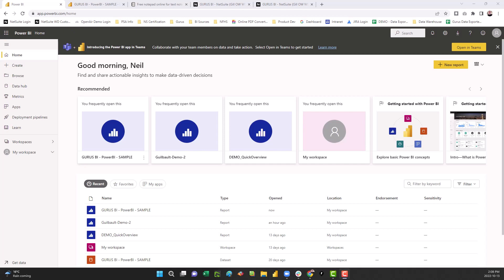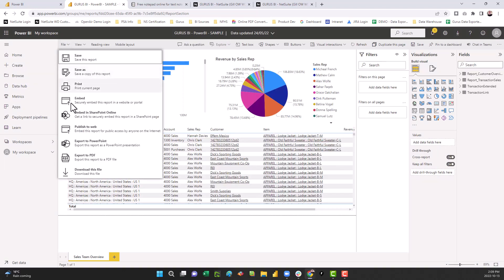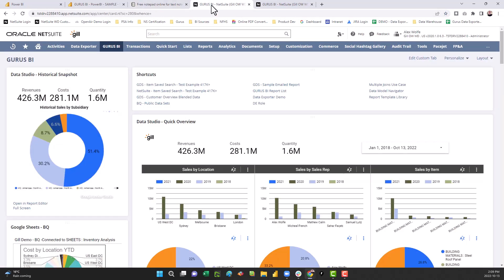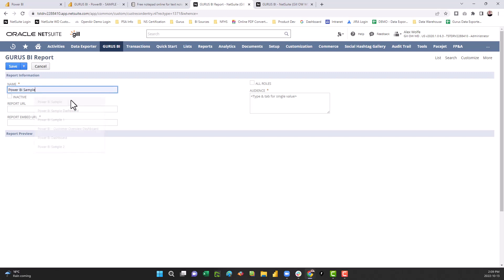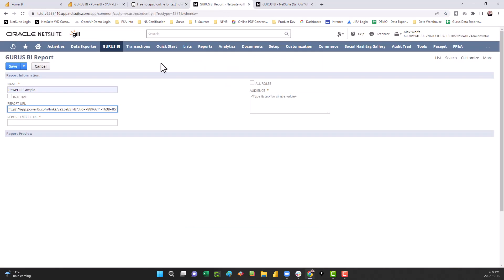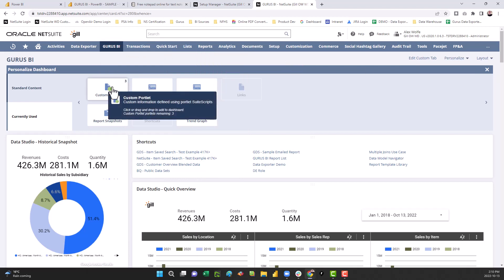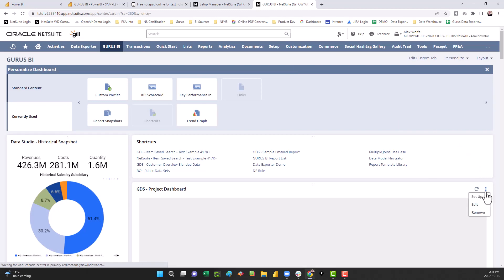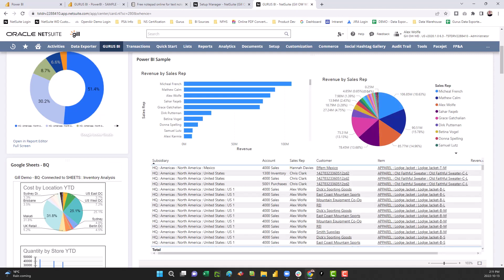NetSuite and Power BI, How to Connect Your Systems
Are you looking to access and interact with Power BI reporting right inside your Oracle NetSuite solution? Watch our video guide to learn how you can integrate your Power BI reporting with your existing NetSuite Dashboards for efficient, and effective, financial reporting.

Looking for a step-by-step guide? Use this link to follow along with the video.

Have any questions? Reach out to a GURUS Business Intelligence expert today!

Note: In your NetSuite account, you should already have GURUS Business Intelligence which is a BI tool specifically designed for data visualization and reporting with both NetSuite and non-Netsuite data.